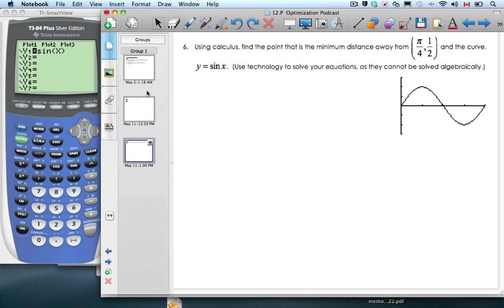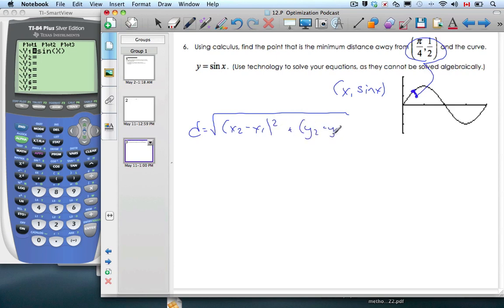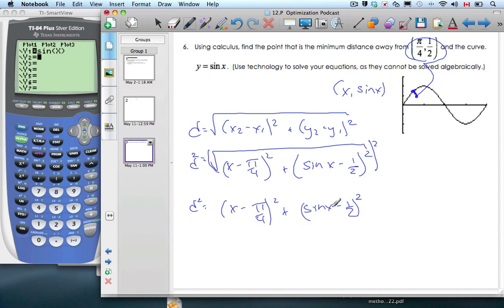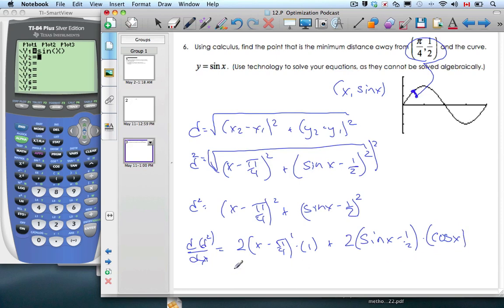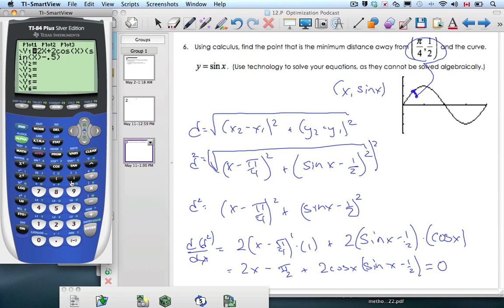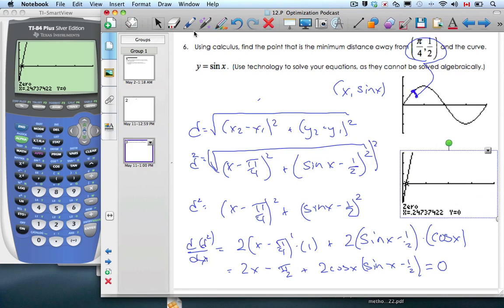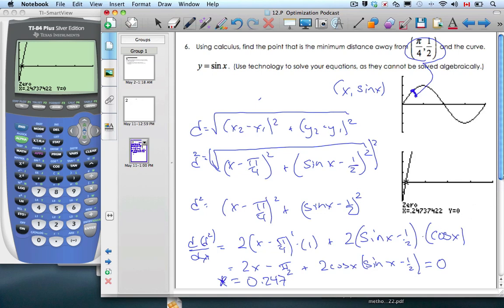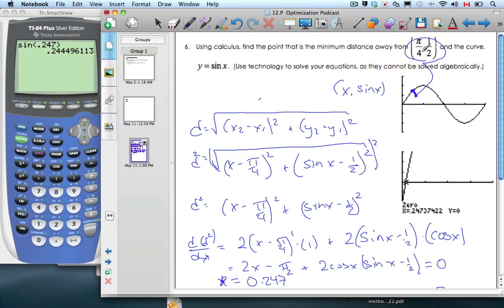IB Math Minimum Distance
IB Math Video - Minimize distance using Calculus.